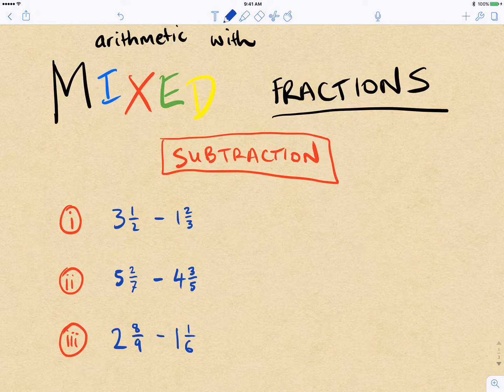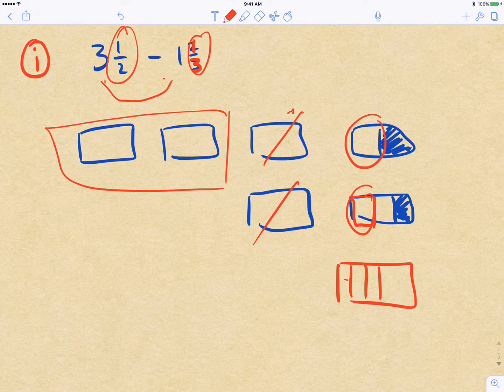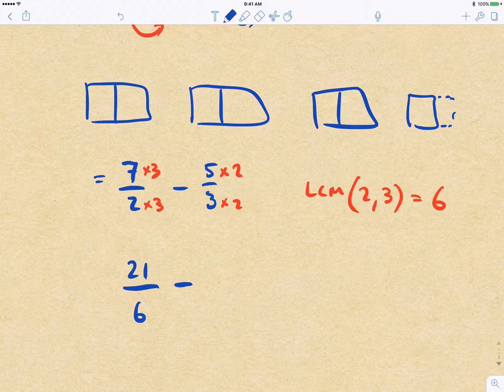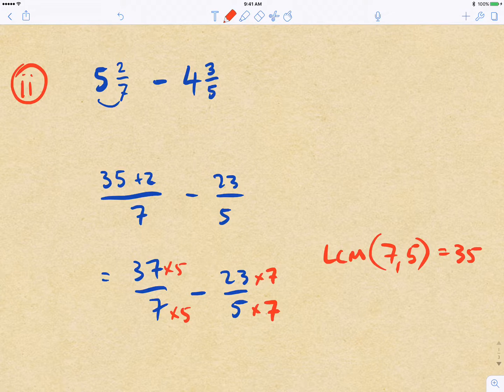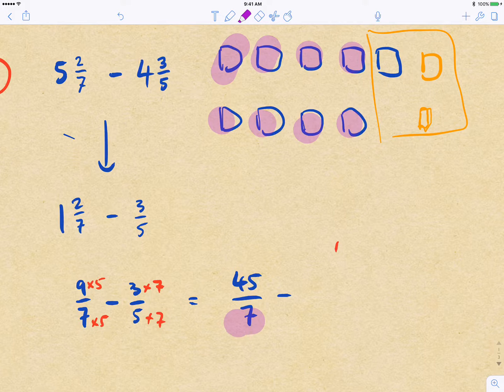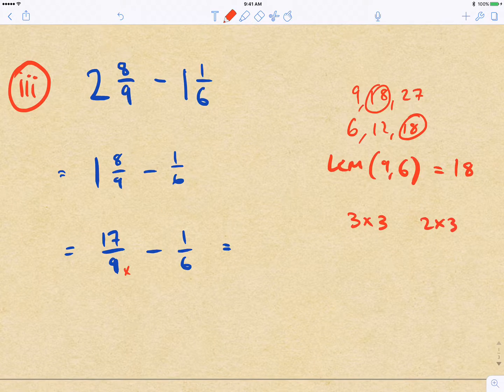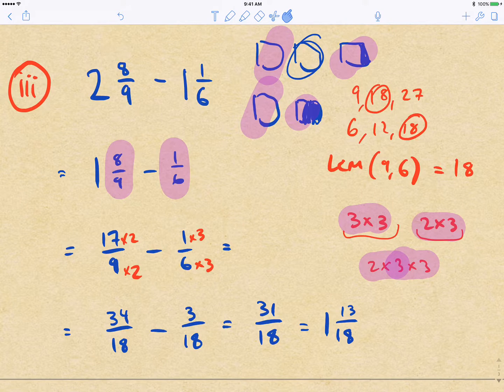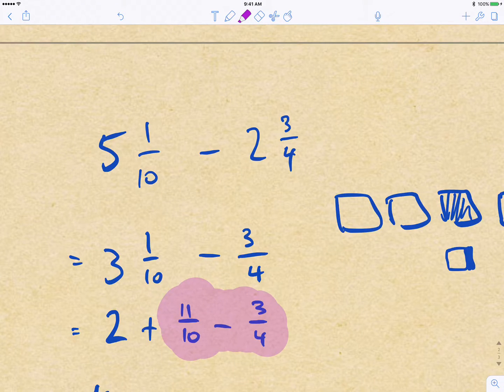Subtraction of mixed fractions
Overview of subtracting mixed numbers with different approaches and consideration of improper fractions.